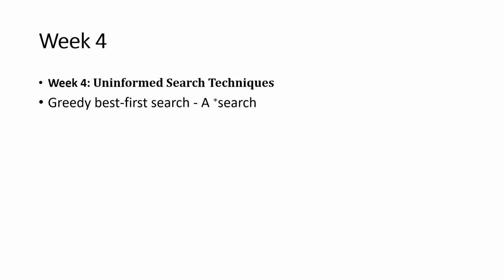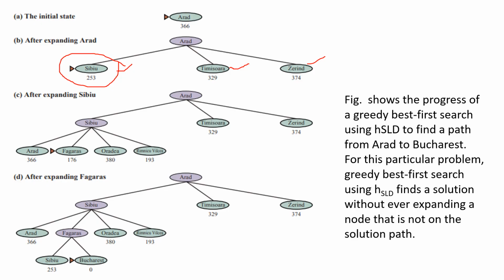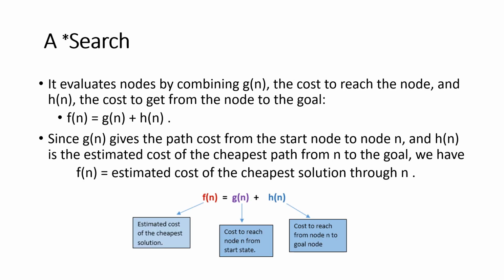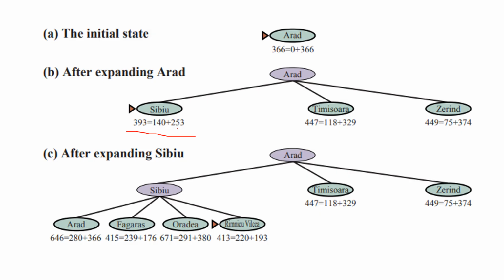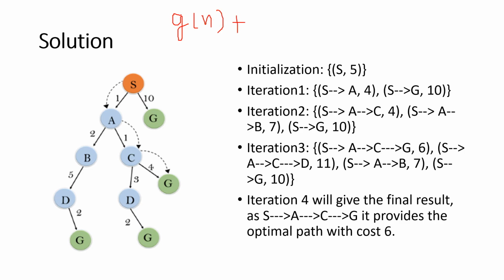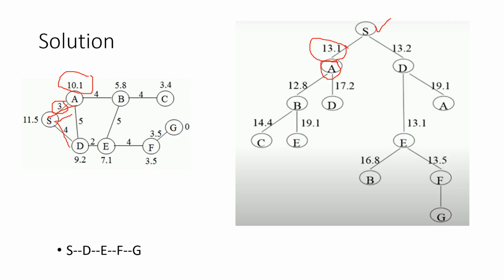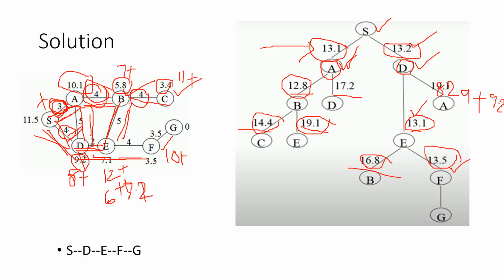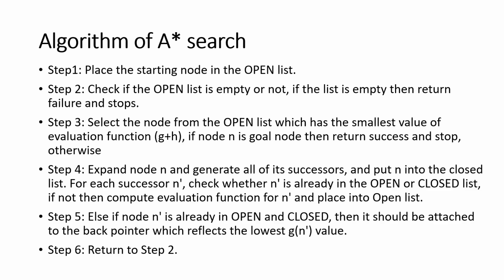Greedy Best First Search - A* Search